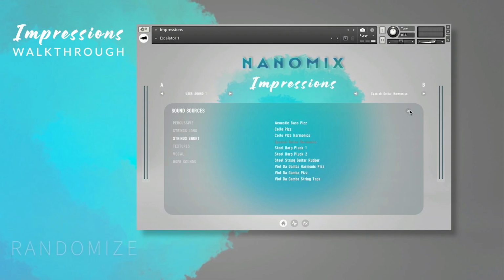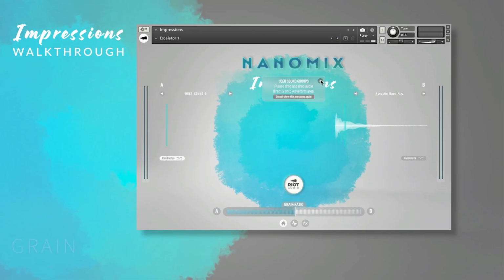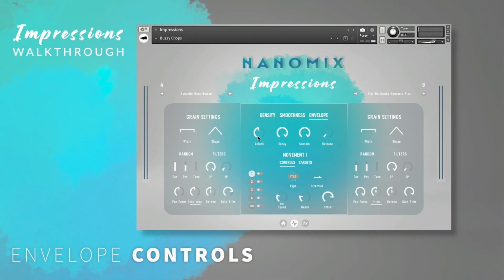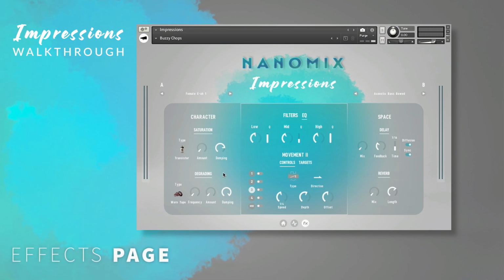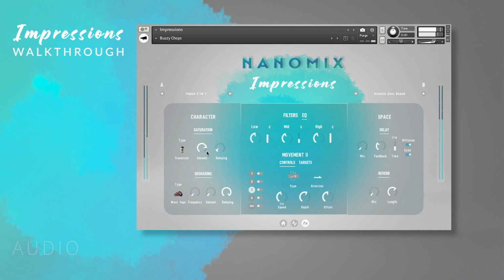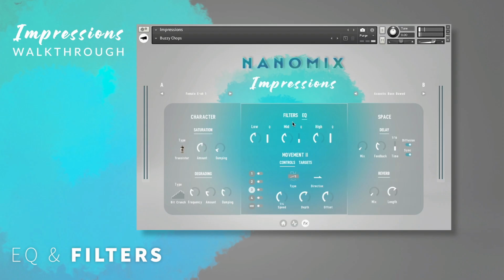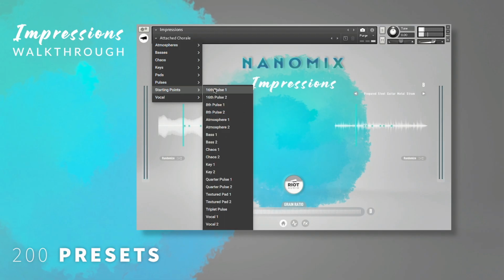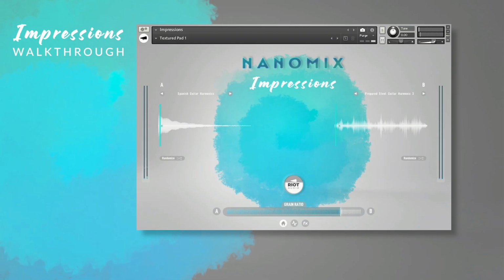Walkthrough - Impressions | Integrated Granular Synthesis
IMPRESSIONS is a two-layer Integrated Granular Synthesis instrument with extensive movement capabilities, with a focus on pads and pulses with complex organic textures.
A truly original take on multi-source granular synthesis, Riot Audio’s IMPRESSIONS is an instrument capable of combining granular sample playback in a way no other instrument on the market has done to date.
Instead of the tried-and-tested multi-layer engine approach, where two independent granular streams run alongside each other and are simply crossfaded, IMPRESSIONS uses a new proprietary unified architecture (Integrated Granular Synthesis) where the two grains are correlated in the granular stream.
The result is an incredibly synergistic sound picture where the boundaries between origin sound sources almost disappear. Even with substantially divergent sound sources the grains appear to the listener clearly correlated, greatly assisting with creating distinct, cohesive sound design.

00:00 Intro
00:28 Integrated Granular Synthesis
00:56 First Page
01:03 Sound Source Menu
01:22 Importing Sounds
01:40 Randomize Function
01:57 Grain Ratio
02:51 Main Volume
03:02 Settings Page
03:19 Grain Settings
03:43 Randomizable Parameters
03:59 LP & HP Filters
04:08 Pan Focus
04:16 Tuning Controls
04:30 Gain Trim
04:42 Density and Smoothness
05:18 Envelope Controls
05:48 Movement I
09:00 Effects Page
09:10 Saturation
09:29 Audio Degrading
10:05 EQ & Filters
10:30 Delay & Reverb
11:01 Movement II
13:00 Presets Overview